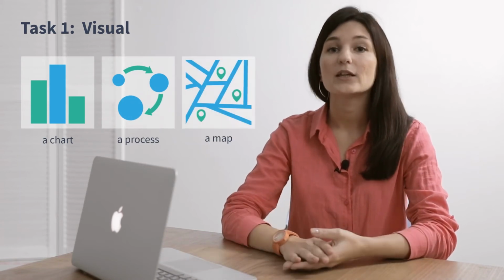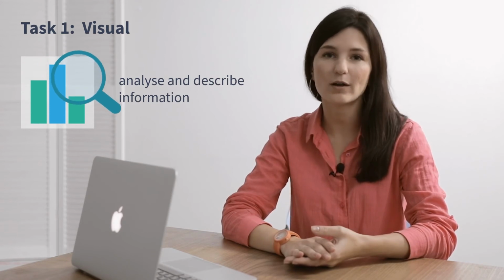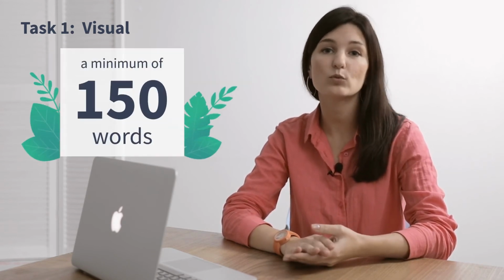Tasks in IELTS Academic Writing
Join our IELTS Academic Writing Online Preparation Course with detailed feedback from IELTS and Cambridge certified experts! We are Grade Education Centre, the largest Cambridge Assessment English Authorised Platinum Centre in the area. We have been preparing students for IELTS for more than 10 years now, and our experience shows that writing is the most challenging section in the Academic Module.

Our IELTS Preparation Course will give you an opportunity to practice every single type of Writing Task 1 and Task 2, which you might get in the Academic module of the IELTS test. All tasks can be completed online at any convenient time and from any device, and you will get online support from IELTS teachers.